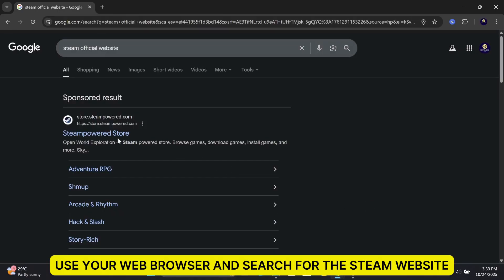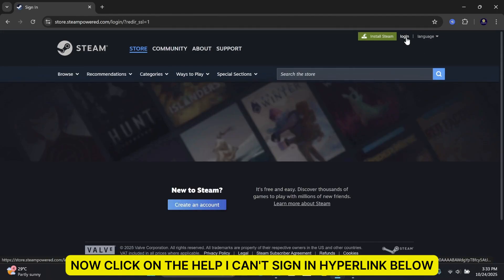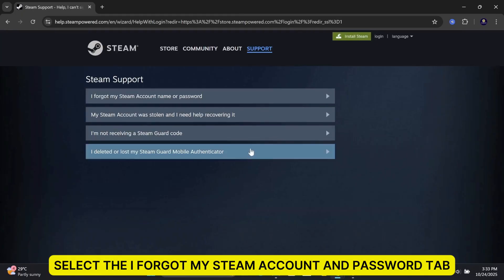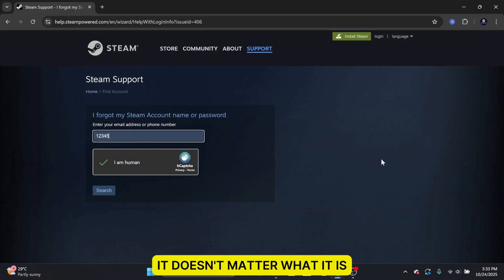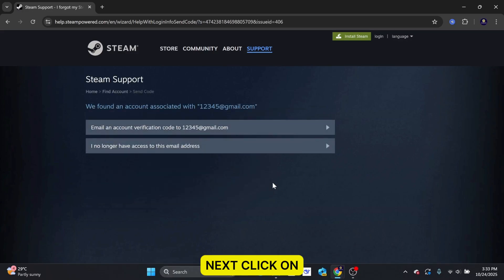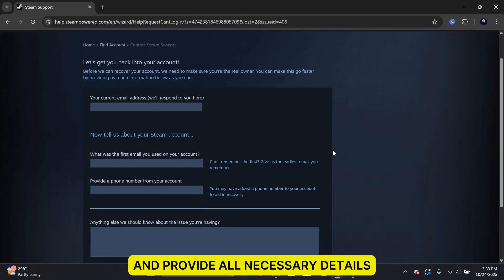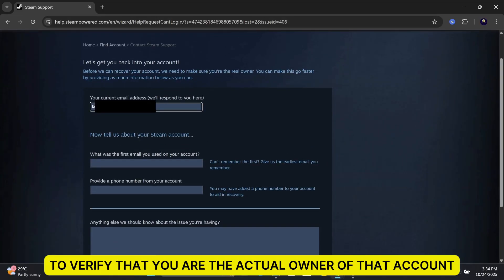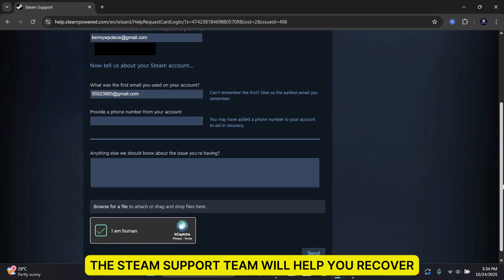How to Recover Steam Account without Email & Phone Number (Step by Step Tutorial)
In this video, I will show you how to recover your steam account without needing your email or phone number. Use your web browser and search for the steam website. Then, click on the “login” option on the top right side.

Now, click on the “help, i can’t sign in” hyperlink below. Select the “I forgot my steam account and password” tab.

Here, you want to put in a random email account. It doesn’t matter what it is, you just need to get to the next step. Check the captcha and click on “send”.

On this page, you can now give them your current email and provide all necessary details such as your phone number to verify that you are the actual owner of that account. Once you have given them your details, click on send and the Steam support team will help you recover your steam account.

Steam support recover account lost credentials

How to contact Steam support for account recovery

Recover Steam account with purchase history

Steam account hacked email and phone changed

Recover Steam account using CD key or product code

I lost access to my Steam account authenticator

Steam support prove account ownership

What information does Steam need for account recovery

My Steam account was stolen and phone number removed

Recover old Steam account without original email